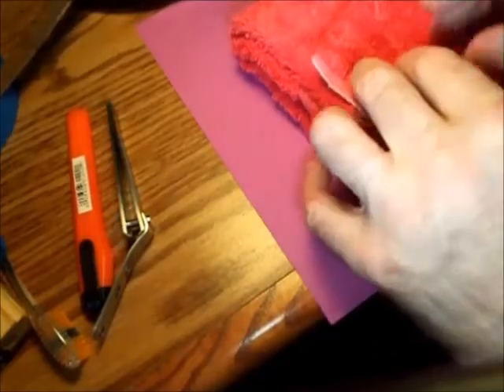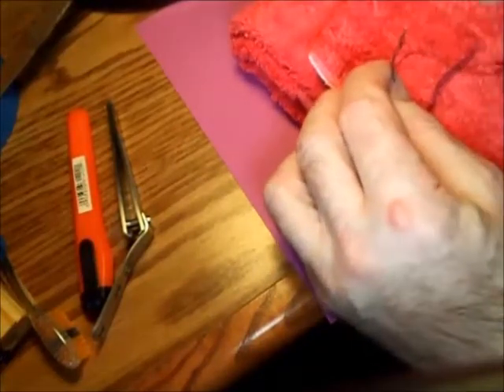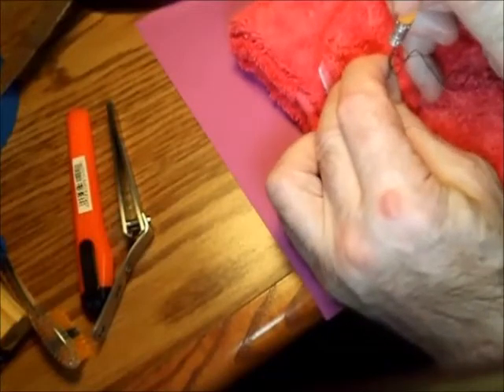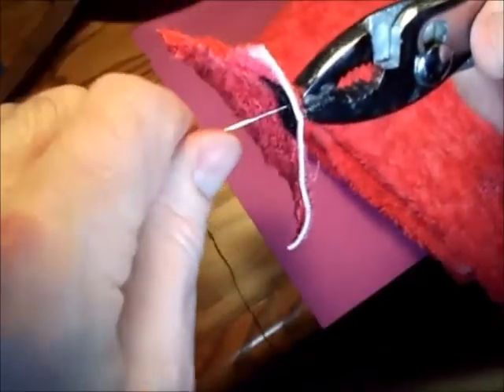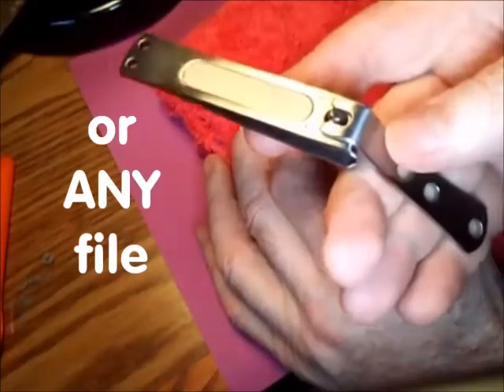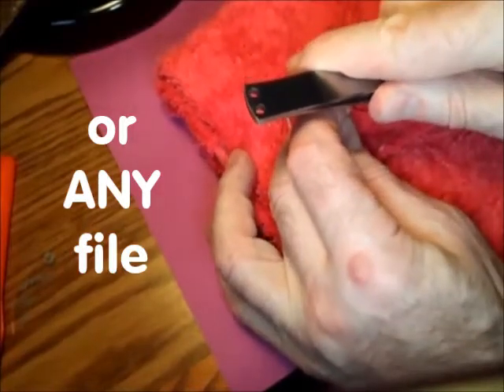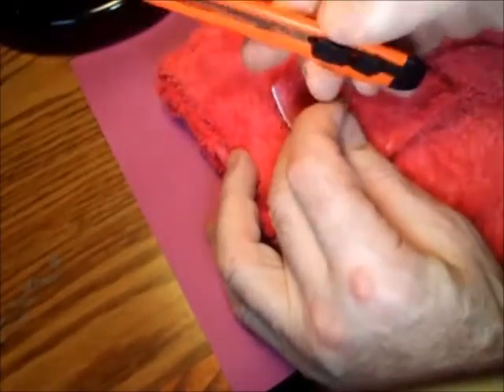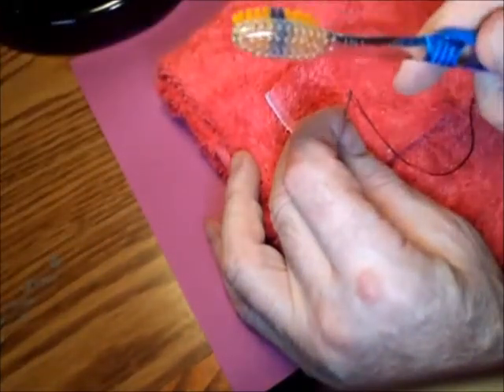Hand Sewing Velcro. Great Thimble Substitutes heavy material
There are Better Things than thimbles for heavy materials. Plastic, wool or tightly woven fabrics, even leather and sailcloth need a stronger tool than a thimble.